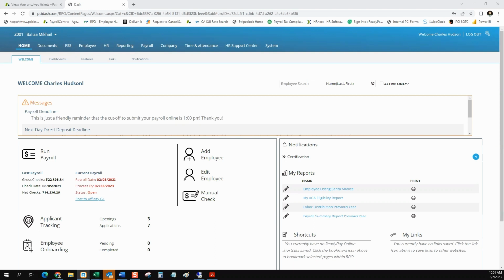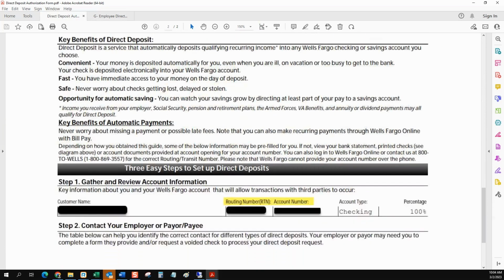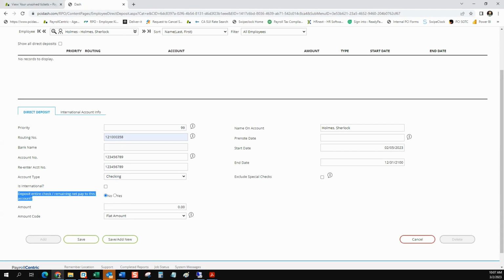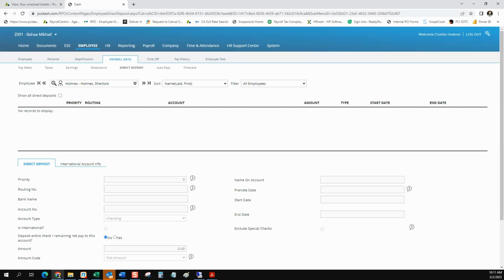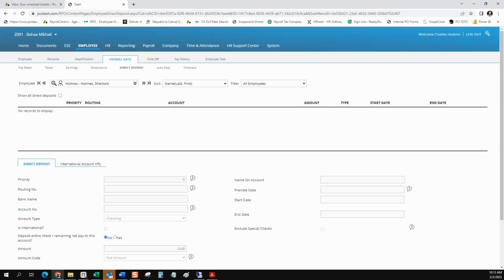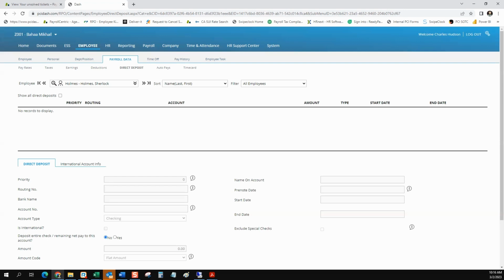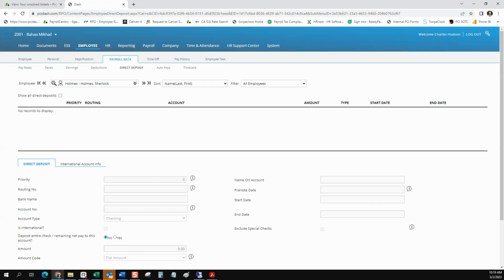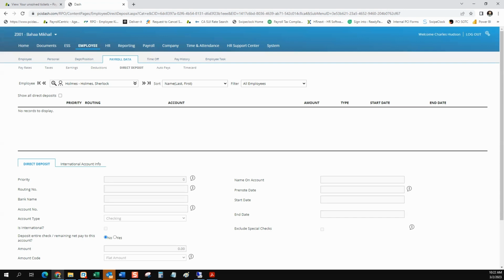March 2, 2023 Modifying Direct Deposit Information in Dash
Join Saundra Stampley and Charles Hudson as they discuss how to modify direct deposit information in Dash on PayrollCentric.